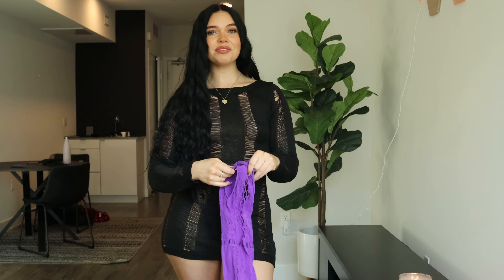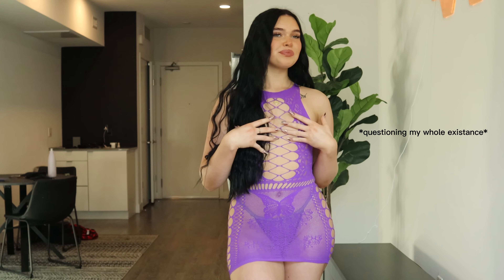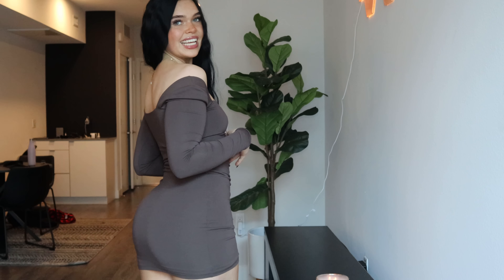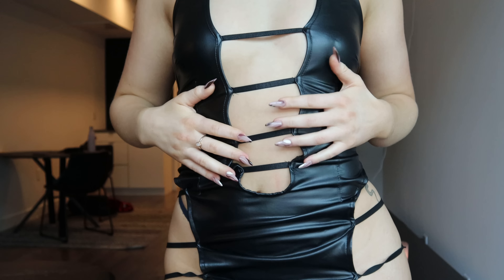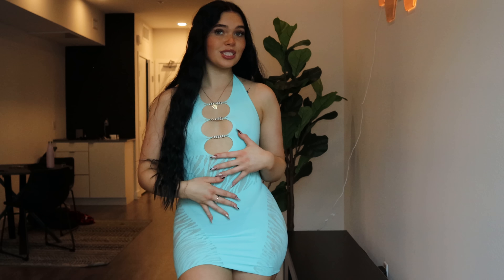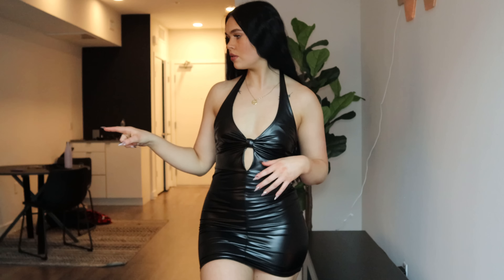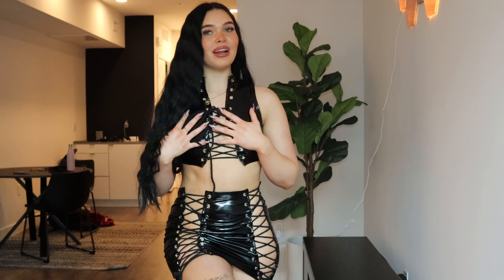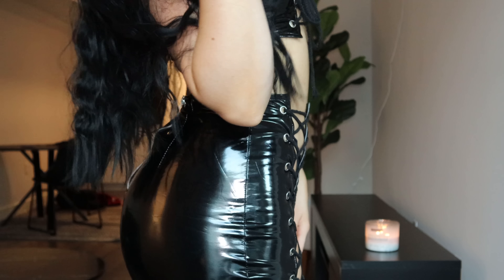SEXY DRESS TRY ON HAUL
1 dress

2nd dress

3rd dress: can’t find the link:(

7th dress

Skirt & top

10th dress